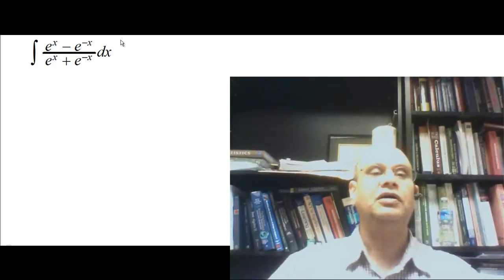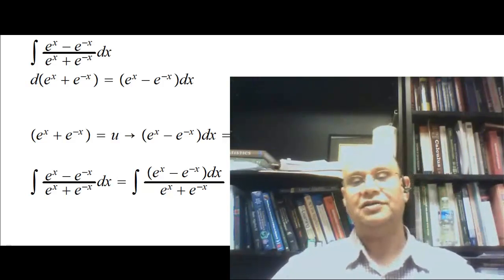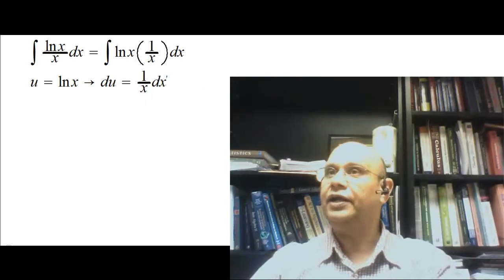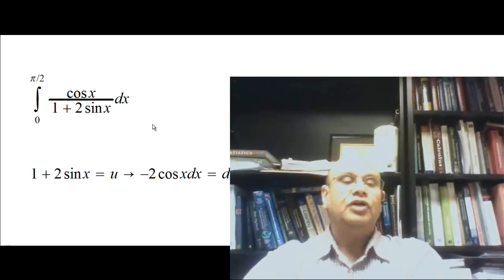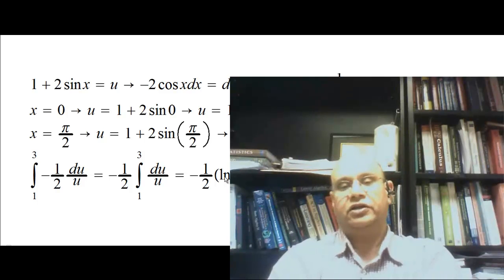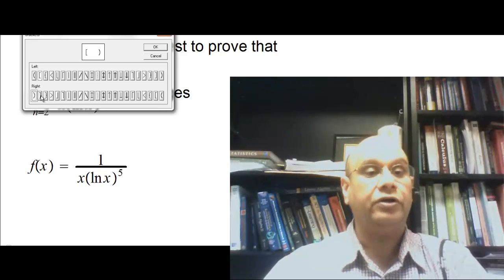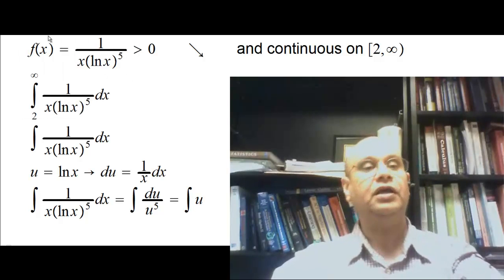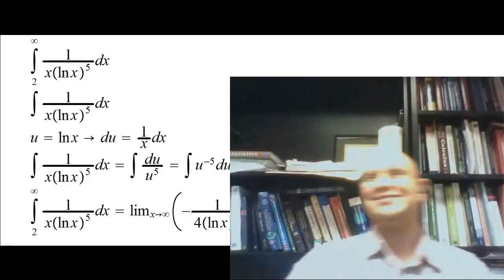Reviewofsubstitutionrule.mp4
Not Reviewed
'Not Edited